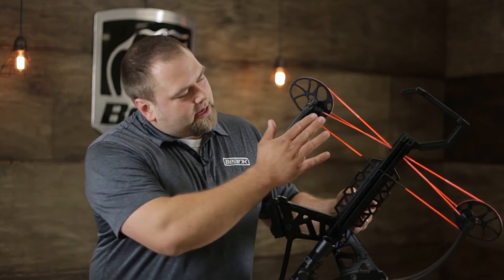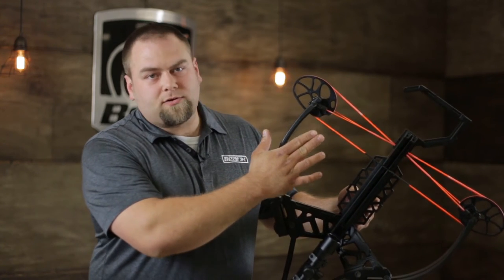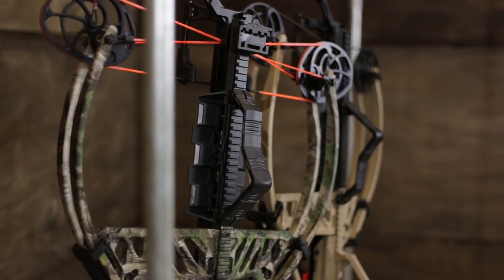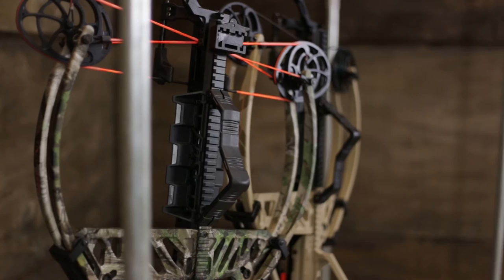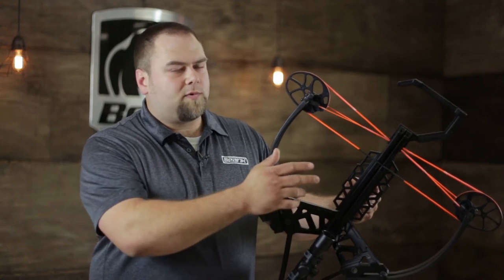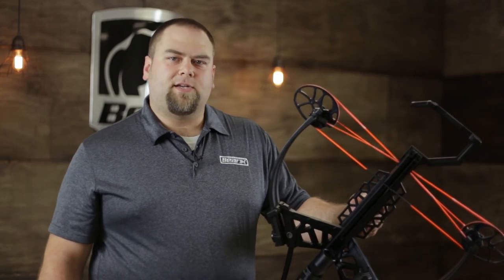PowerLink Cable Routing Hangers - Bear X Crossbows